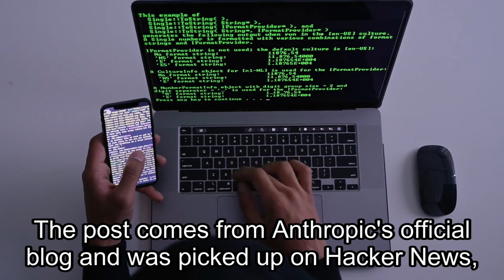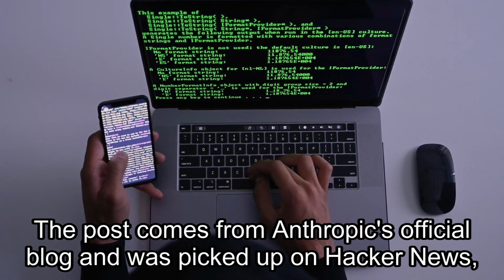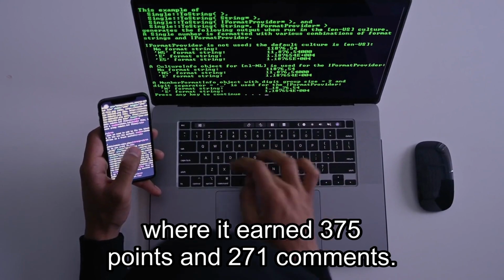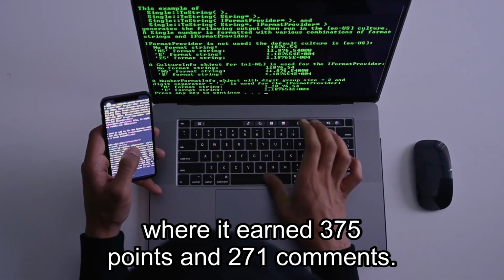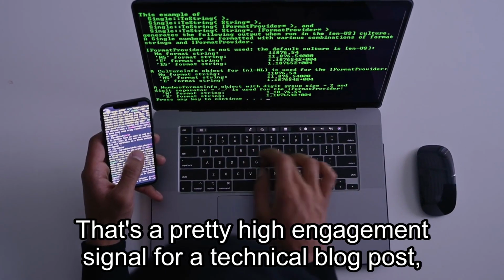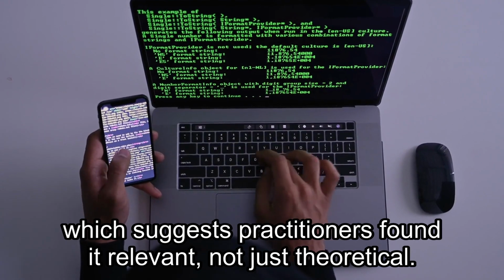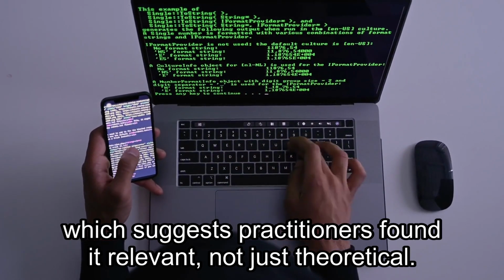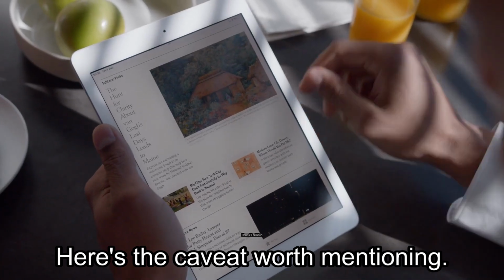Claude 5 Context Engineering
What does Context Engineering actually change?